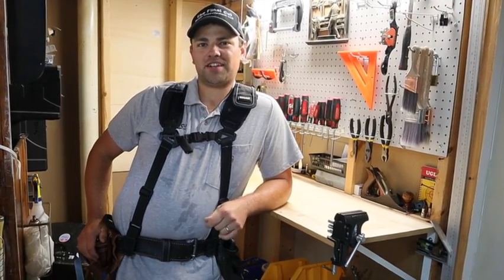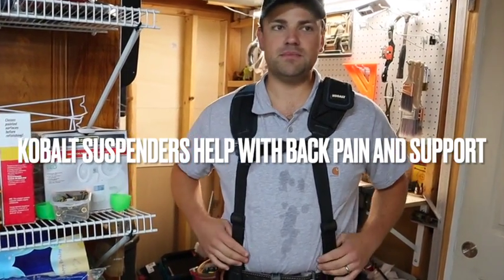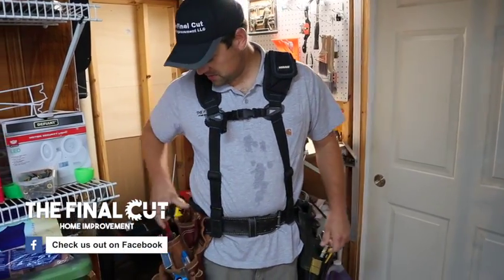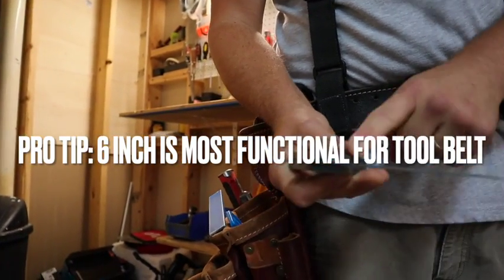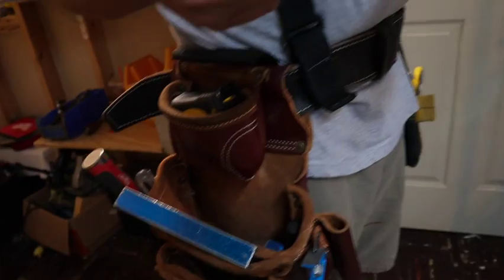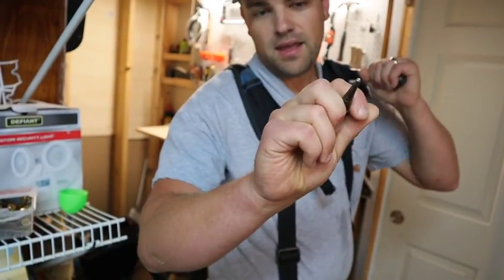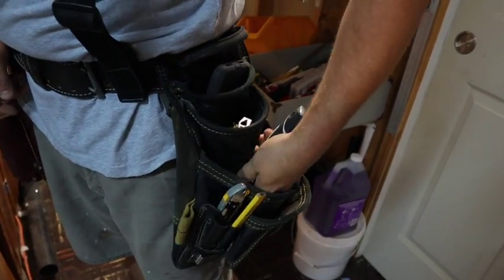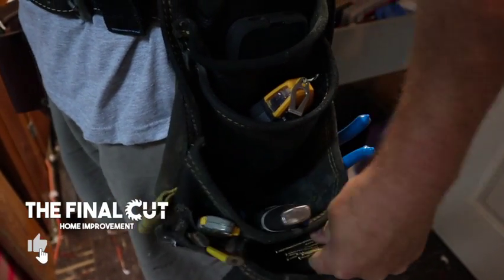What's in my Tool Belt? For Everyday Use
Dewalt tool bag
CLC tool bag
Tool belt drill hook
Tape measure
Speed square
Torpedo level
Chisel set
6-in Combination square
Milwaukee slotted screwdriver
Crow's foot prying tool
Framing hammer
Painter's tool
Wire cutters
End cutting pliers
Chalk line
Carpenter's pencil
Razor knife

In this video, I tell you what's in my tool belt.  I tell you the best and easiest way to organize your tools in your tool belt as well as the best tool belt suspenders and tool bags.